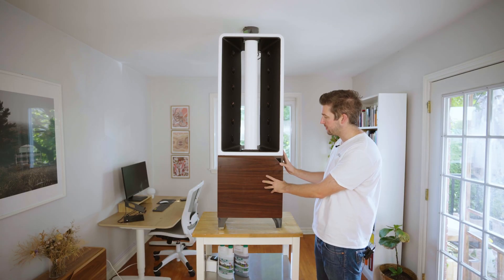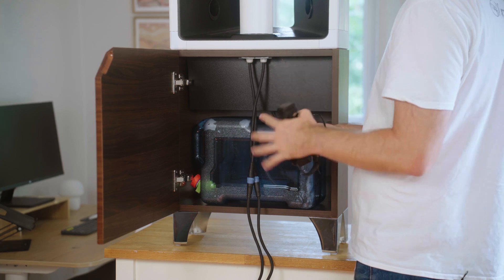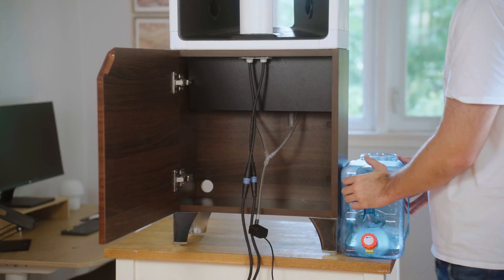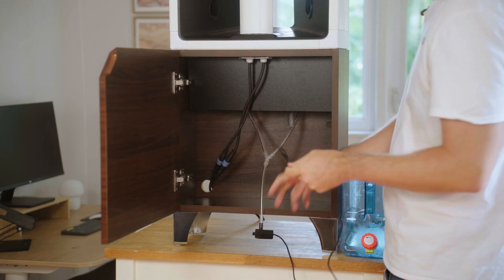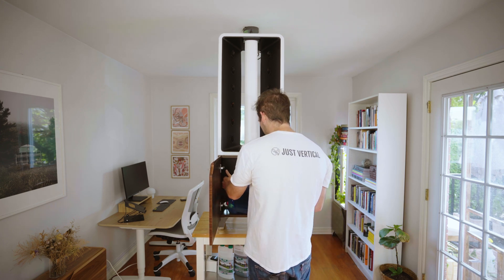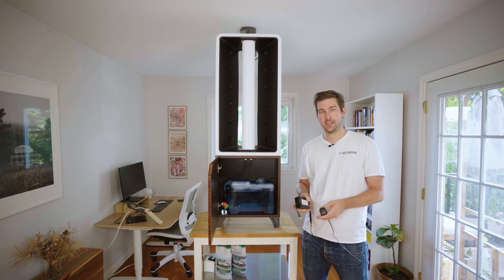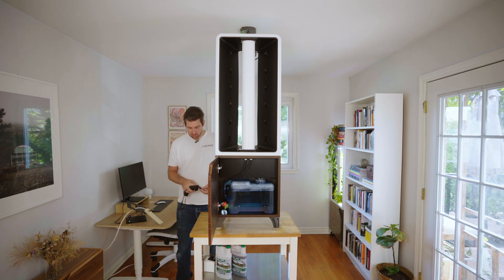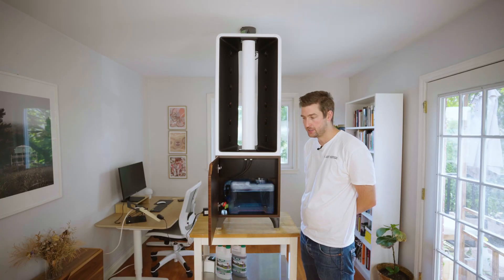Setting up your pump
The AEVA & EVE use 95-99% less water than conventional farming.

Your water pump comes fully assembled, but we would still like to show you how it works in case you need to take it apart or put it back together.